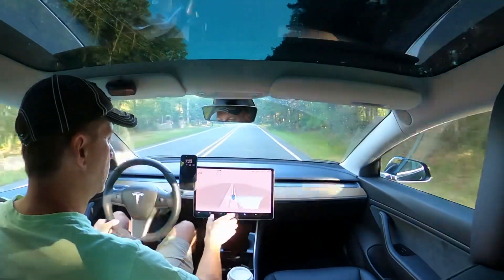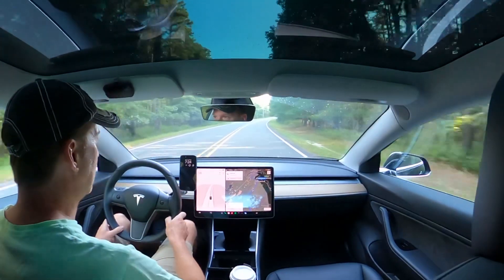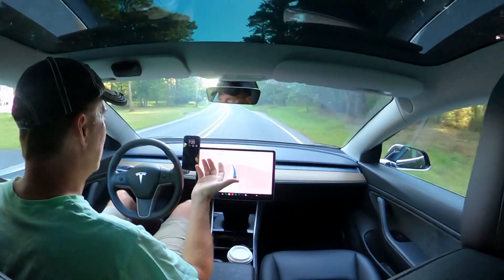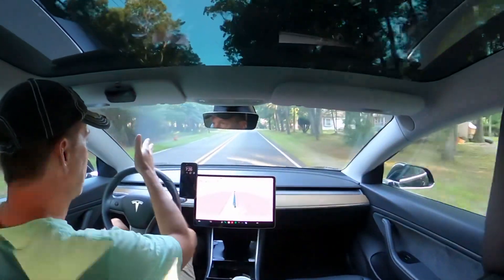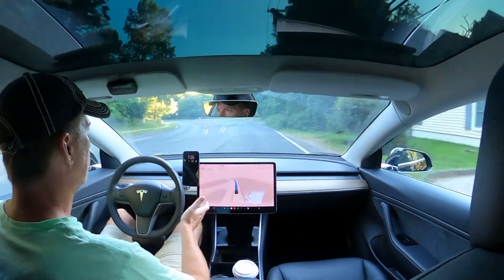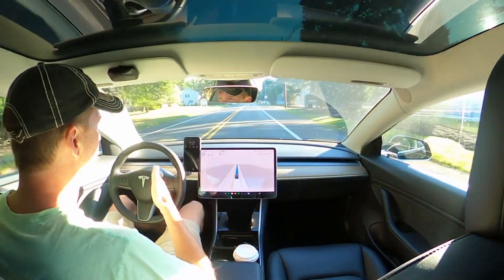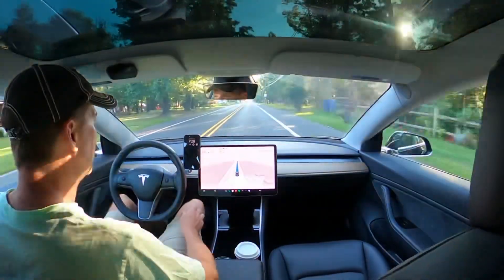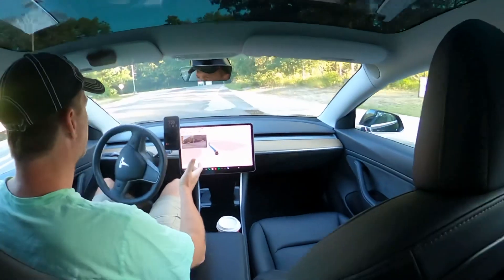Self Driving With Tesla To Get Coffee - No disengagement but a few odd behaviors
A 5 mile trip with Tesla full self driving beta version 11.3.6. No disengagement on this trip but a few odd behaviors. One with indecisive of Ln and one with not being able to engage full self driving in the beginning. Self driving not being available and auto pilot not being available. Has become a thing I have seen Moore recently in areas where it should be available to engage has anyone else seen this?￼